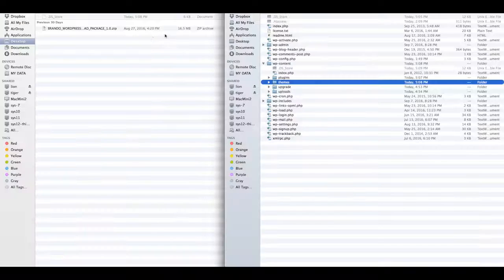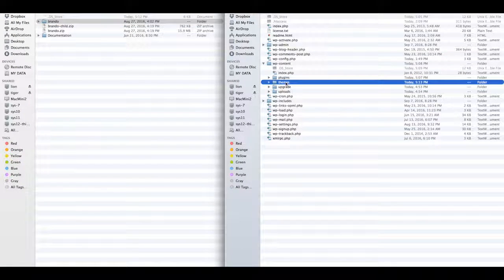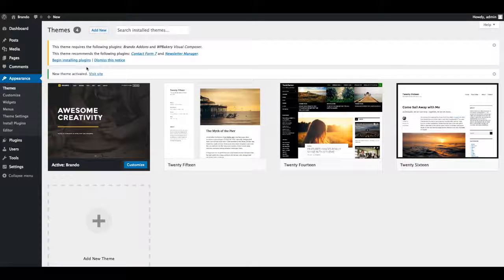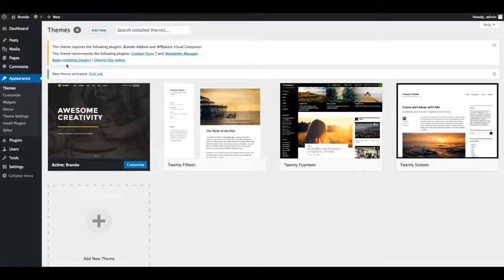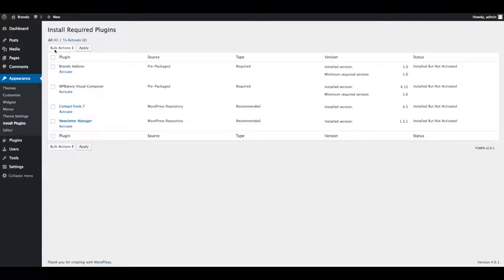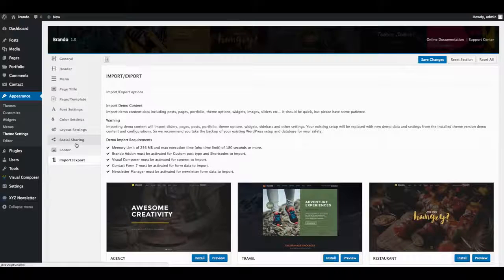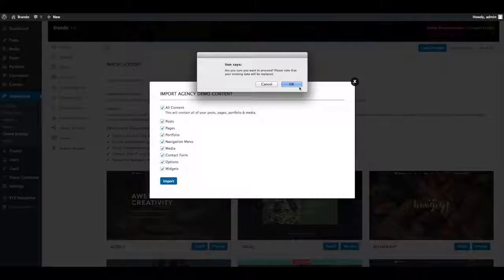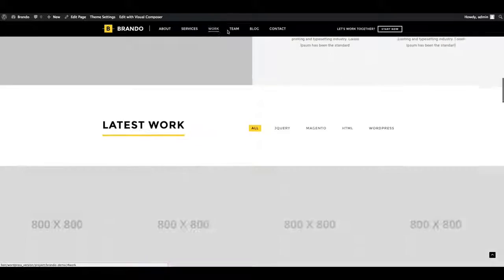Brando WordPress Theme - Install and activate theme via FTP and import demo data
Brando is a completely modern, feature-rich, professionally designed, fully responsive and multipurpose onepage WordPress theme.